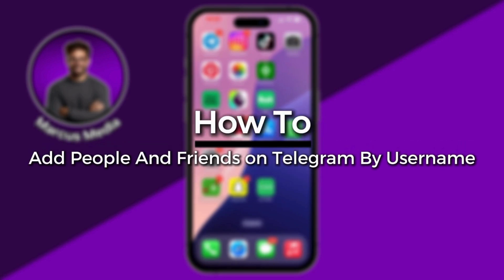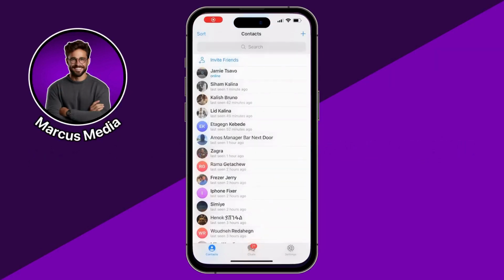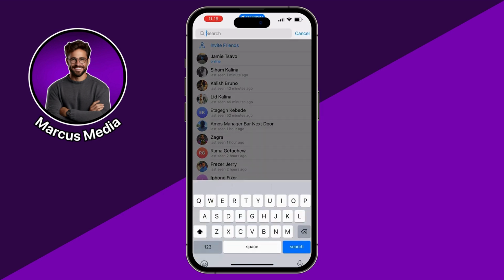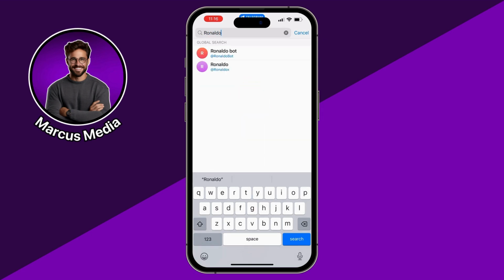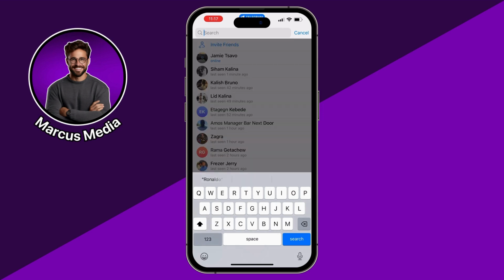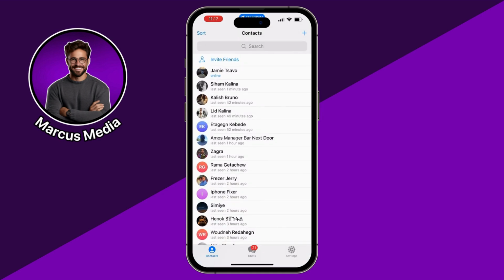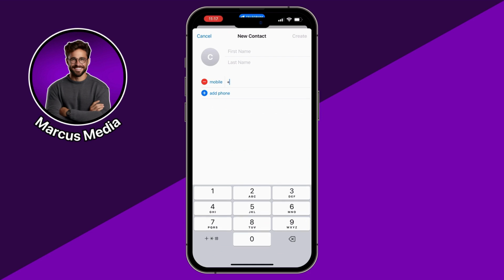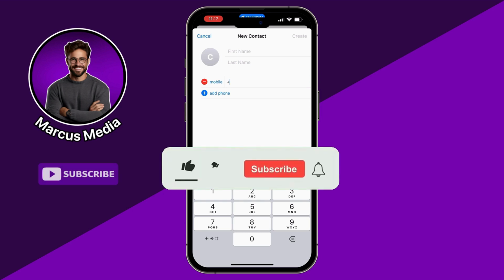How to Add Friends by Username on Telegram - Full Guide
In this video, I'll show you How to Add Friends by Username on Telegram and easily connect with others without needing a phone number.